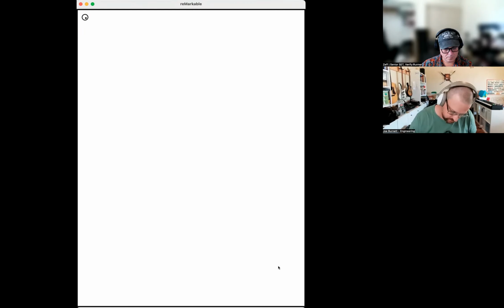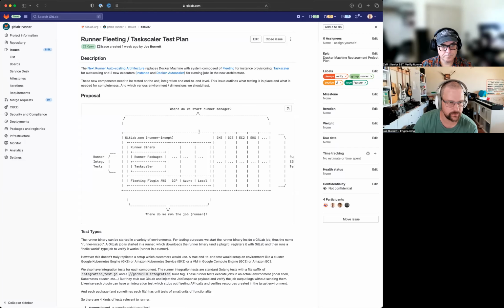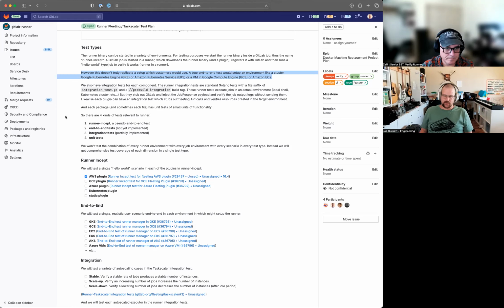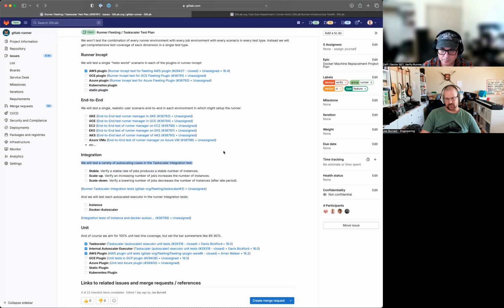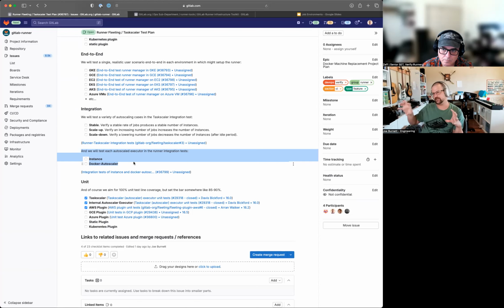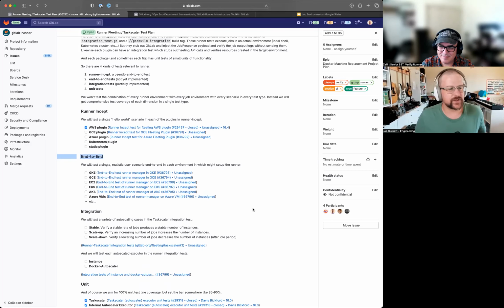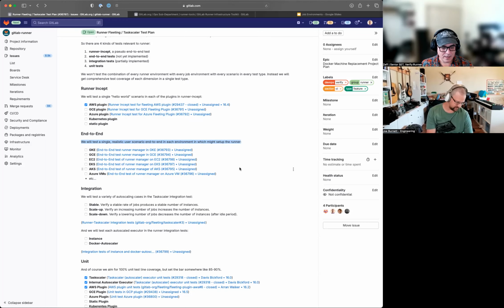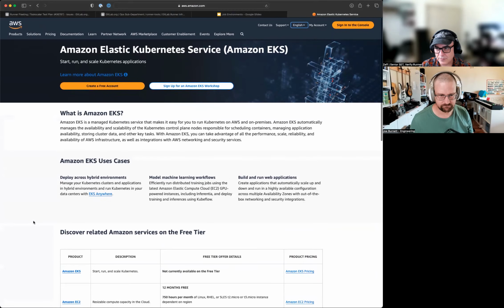Runner Taskscaler and Fleeting Test Plan Discussion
Overview and discussion of the GitLab Runner test plan for Taskscaler and Fleeting (replacement for Docker Machine).